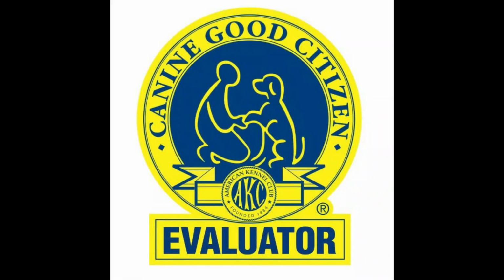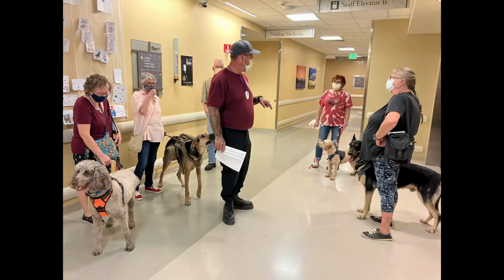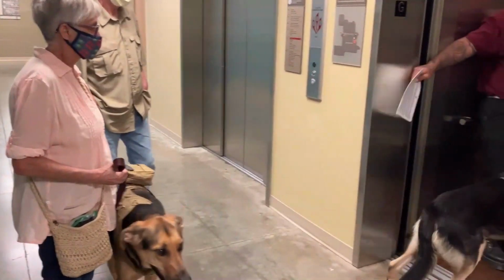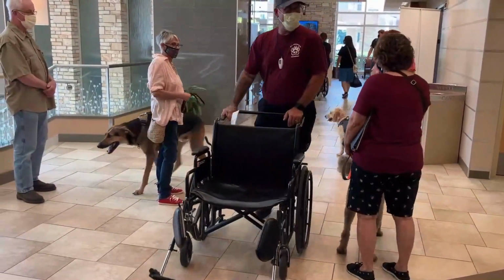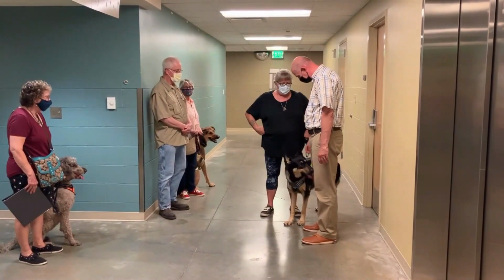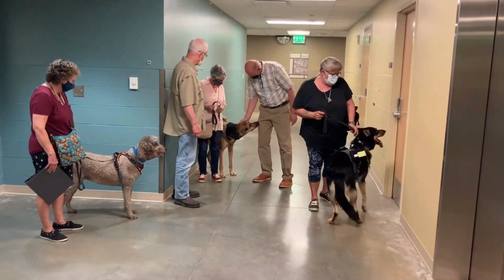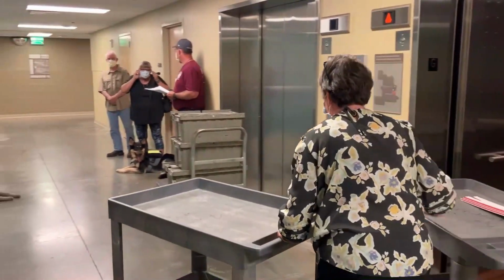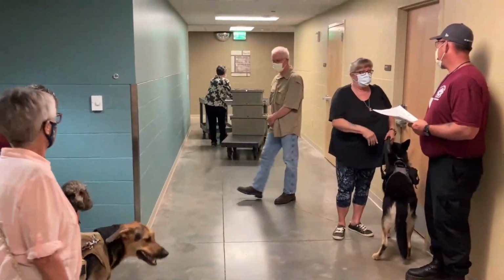Jagger's Therapy Dog Training Class continue learning at local hospital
Jim Staats of All-American K9 Academy offers "real world" dog training at Jagger's Doggie Daycare.  His Level-2 Therapy Dog Class recently went to a local hospital to learn more as they strive to become Certified Therapy dogs.  The dogs shown have already passed CGC (Canine Good Citizen) Certification through the AKC.